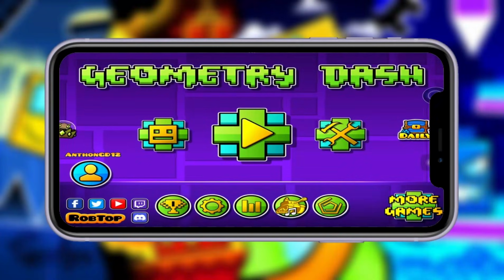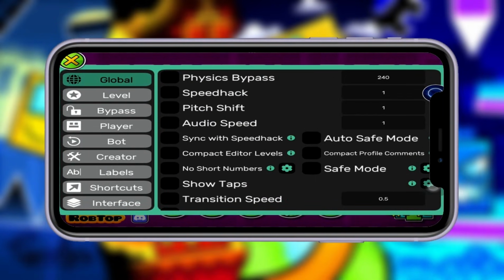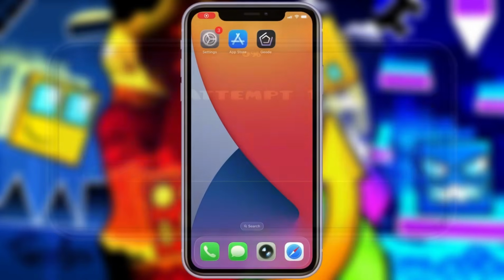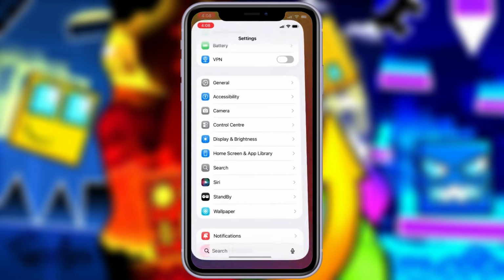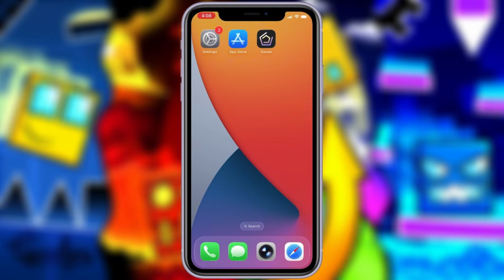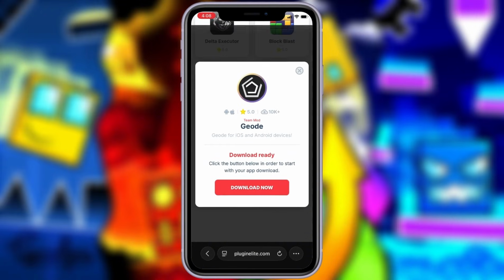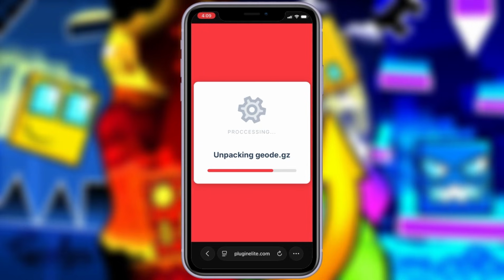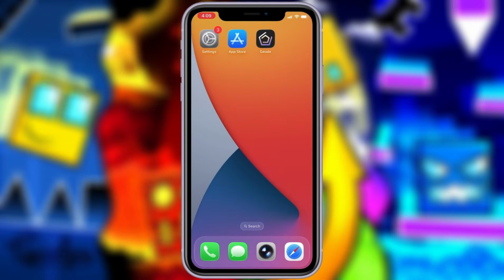How to Get Geode After 2.2081 Update in Geometry Dash! Mobile & PC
If you’re wondering how to install Geode after the 2.2081 update in Geometry Dash, this video will walk you through the full process on both mobile and PC step by step.